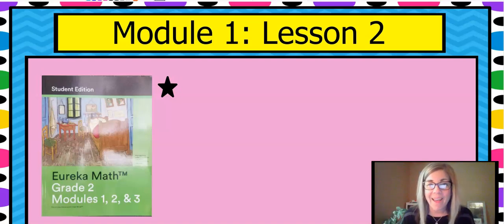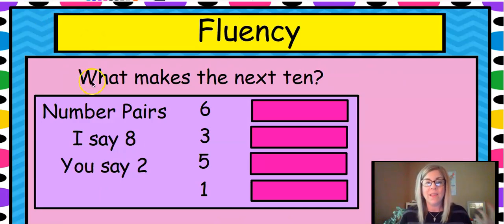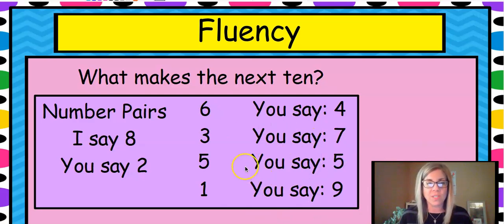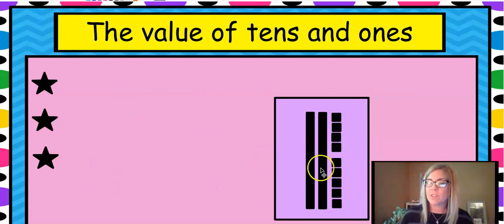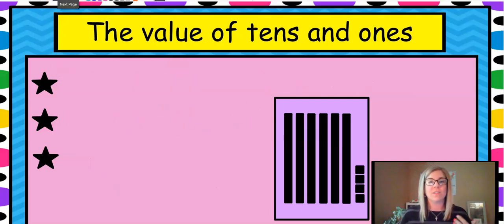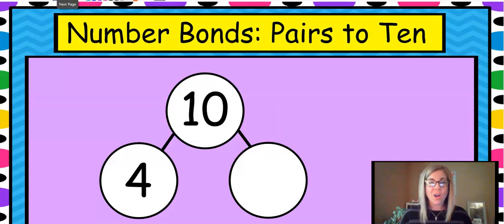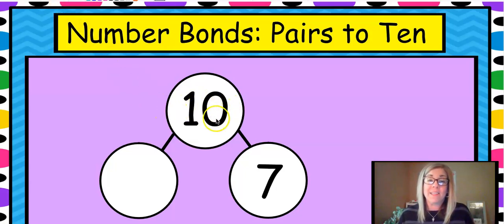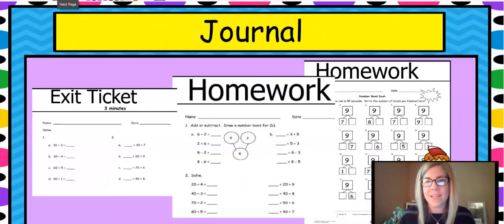ENY 2nd Grade Module 1 Lesson 2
Adding and Subtracting Like Units